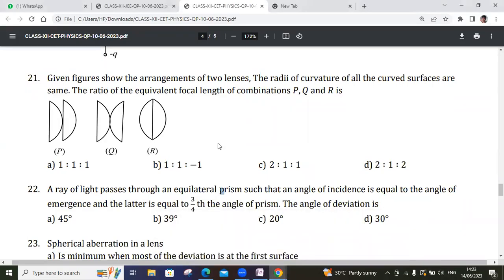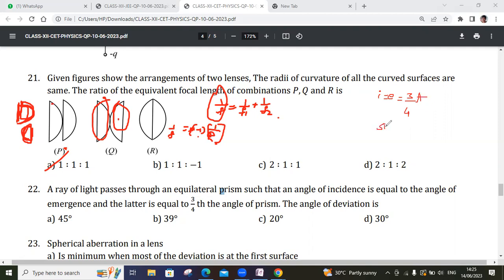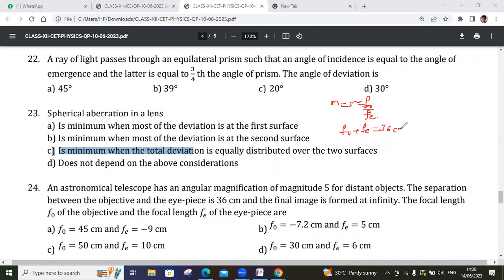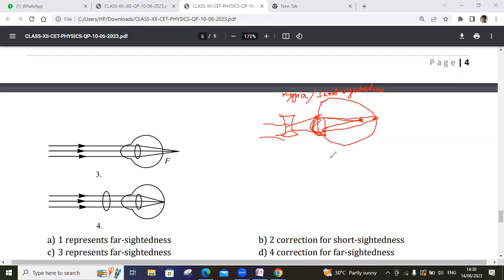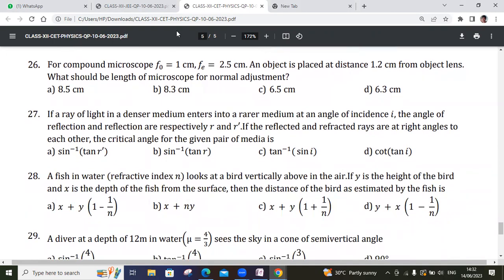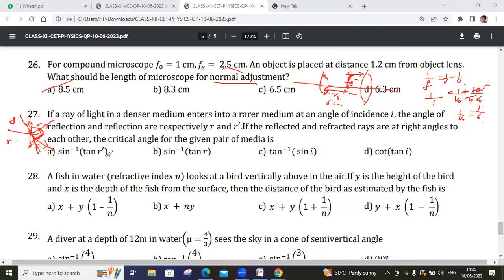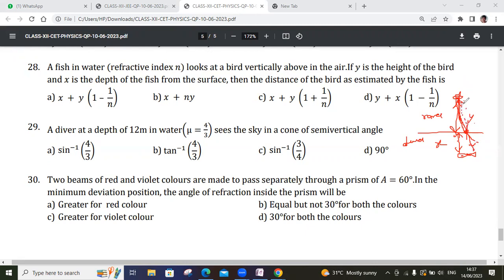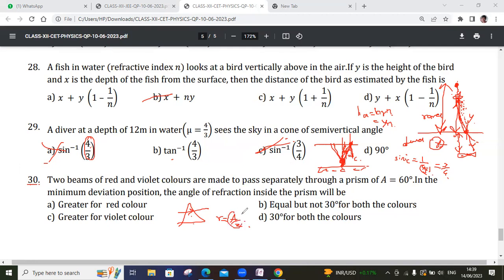10-6-23 CET Physics ray optics solutions